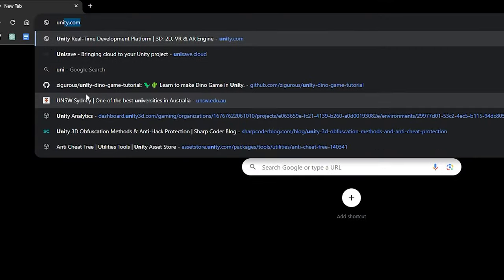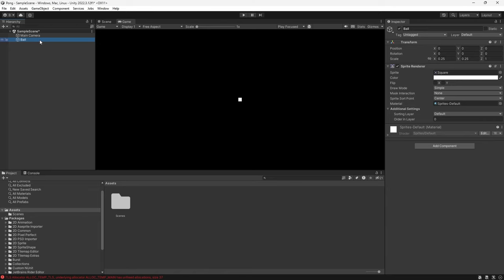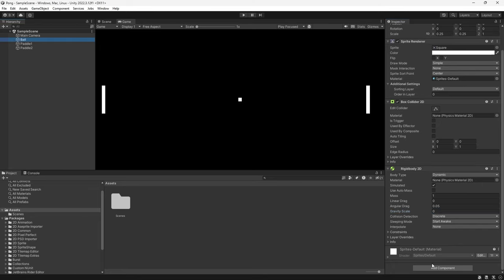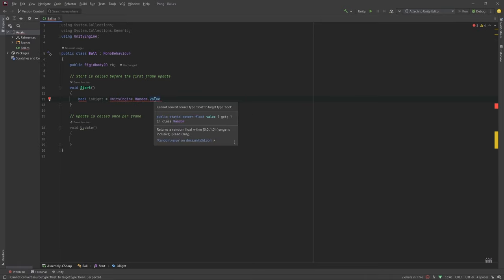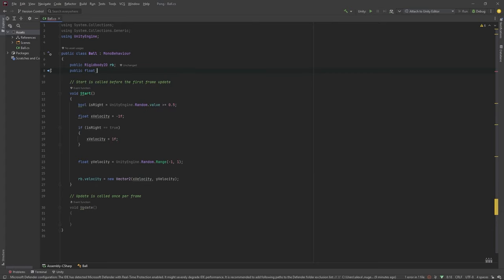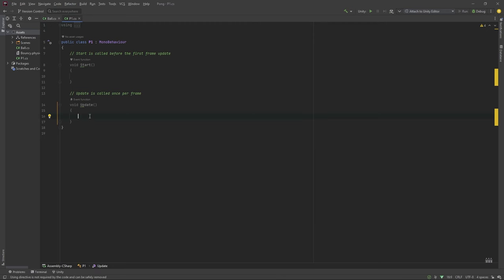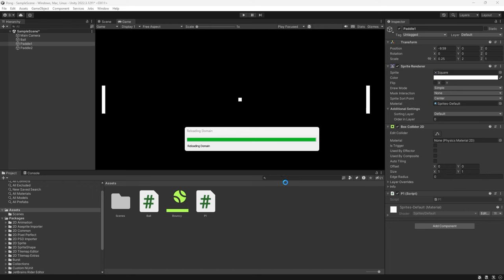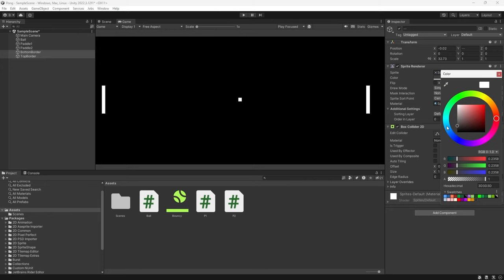Unity For Total BEGINNERS - Make Pong in 10 Minutes!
Dive into game development with this beginner-friendly tutorial on Unity, the leading game development platform. In this concise tutorial, we'll take you step by step through the process of creating your very first video game: Pong, the iconic classic that laid the groundwork for the gaming industry. Whether you're new to Unity or looking to brush up on your skills, this guide is the perfect starting point.

What You'll Learn:

Unity Installation: Quick and easy steps to get Unity up and running on your computer.
Project Creation: How to start a new Unity project from scratch.
Navigating Unity: An overview of the Unity interface to get you familiar with your development environment.
Game World Setup: Configuring your game scene and objects for Pong.
Game Physics
Player Controls
Boundaries

▶︎ Timestamps:
(0:00) - Intro
(0:07) - Install Unity
(0:18) - Creating the project
(0:24) - Unity interface overview
(0:54) - Setting up the game world
(2:54) - Launching the ball
(5:35) - Making the ball bouncy
(6:15) - Making player controls
(8:24) - Making the map borders
(9:13) - Outro